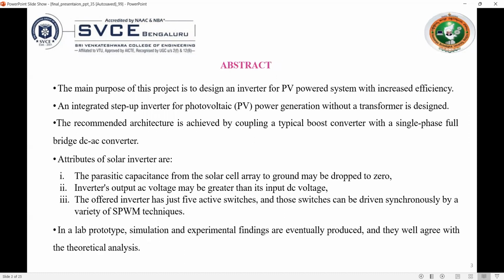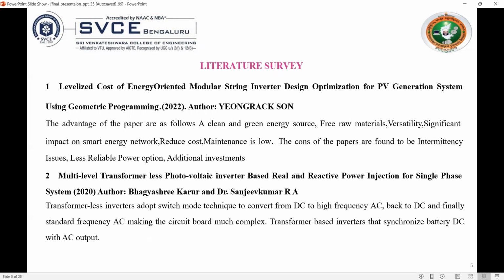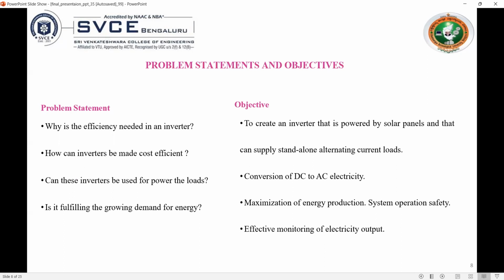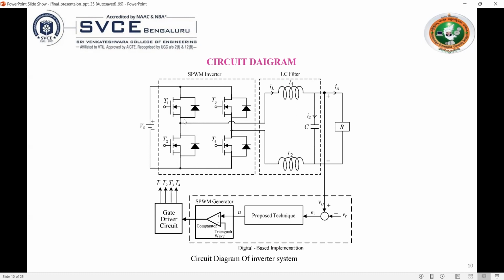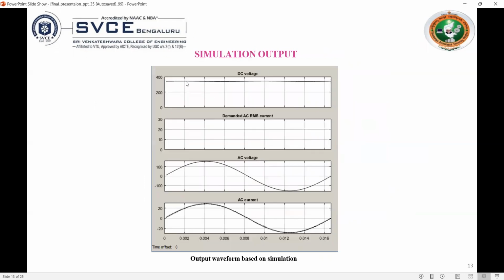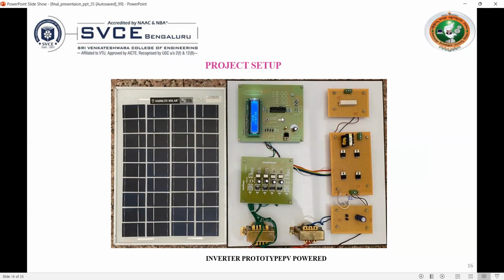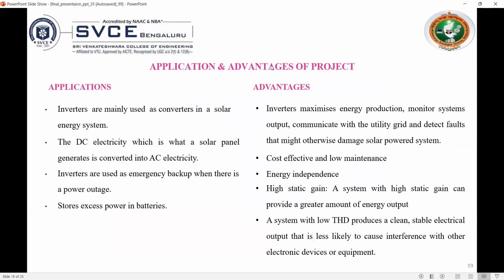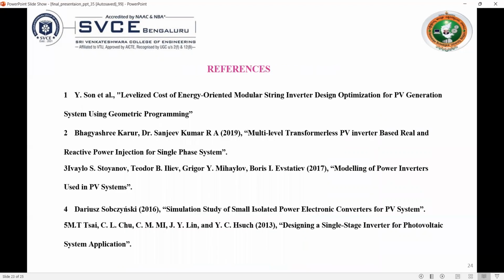Design of inverter for pv power system final